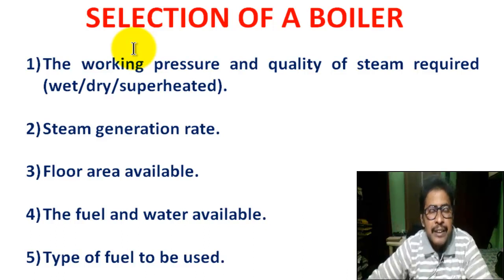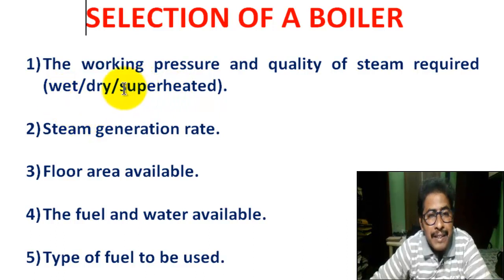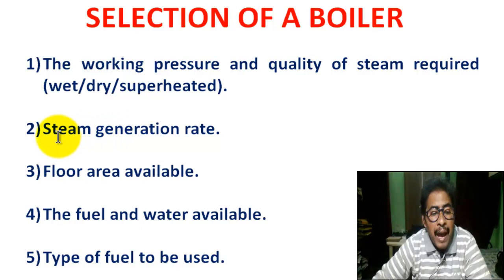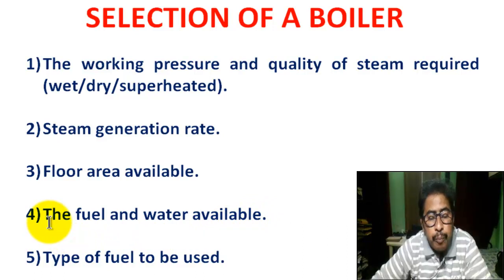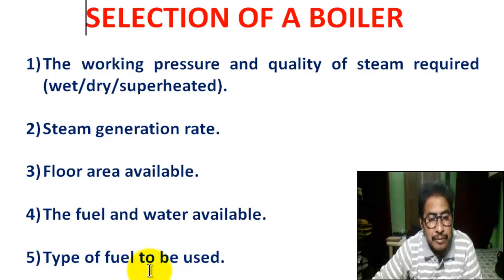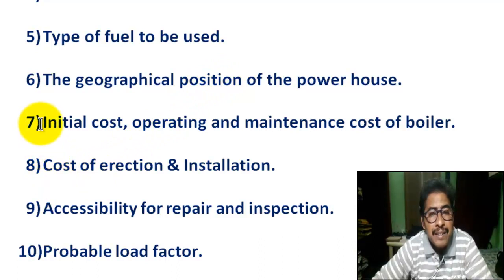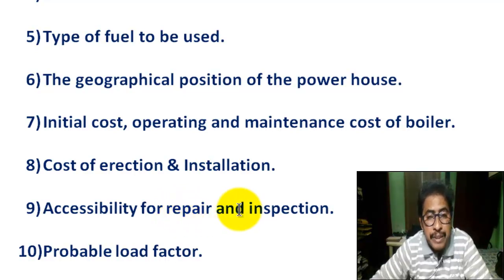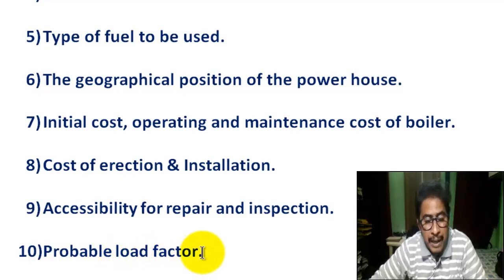BOILER - SELECTION OF A BOILER || Factors affecting Boiler selection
In this tutorial students can learn  “BOILER - SELECTION OF A BOILER  ”

Selection of a Steam Boiler,
Boiler,
Steam boiler,
What is a Boiler and How does It Work,
What is boiler,
Boiler According to IBR,
boiler selection,
tutorial on boiler selection,
introduction to boiler,
introduction to boilers,
boiler introduction ppt,
boiler introduction pdf,
boiler room introduction,
steam boiler introduction,
introduction about boiler,
boiler making introduction,
cochran boiler introduction,
boiler accessories introduction,
STEAM BOILER